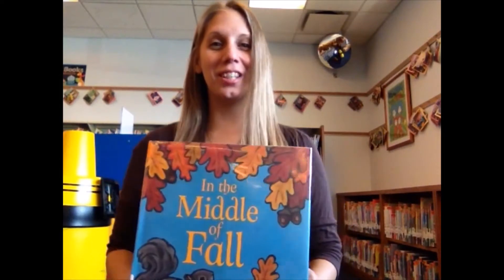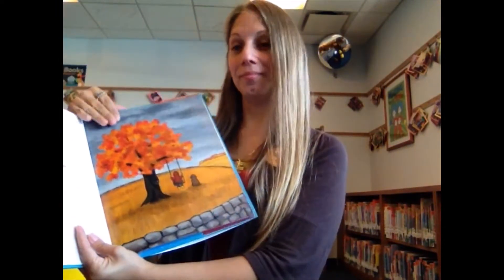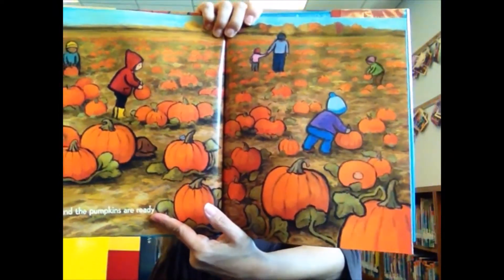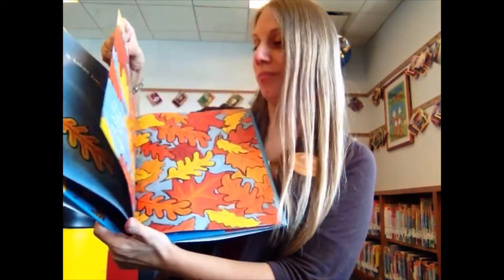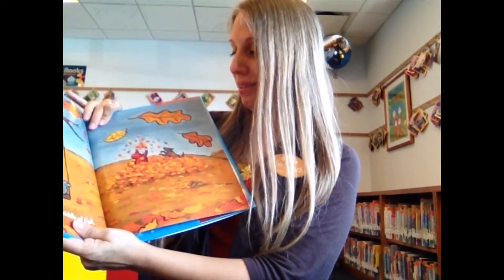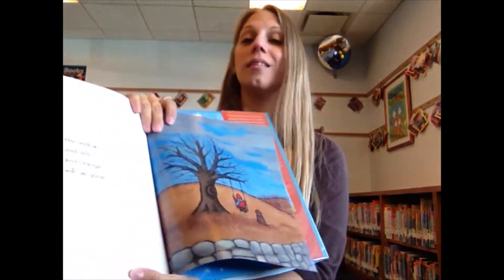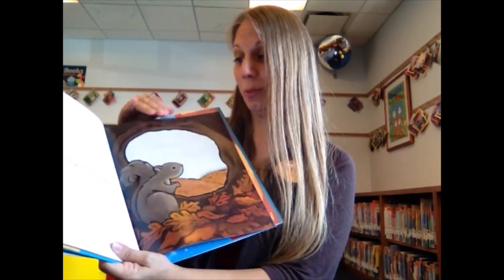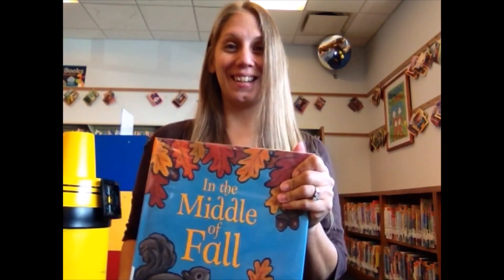Goodnight Storytime: In The Middle of Fall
Ms. Jeanette reads In The Middle of Fall by Kevin Henkes in this week's Goodnight Storytime! Grab your PJs and snuggle up to watch!